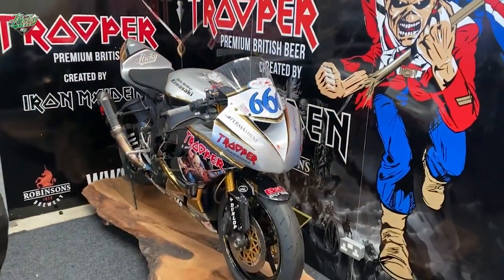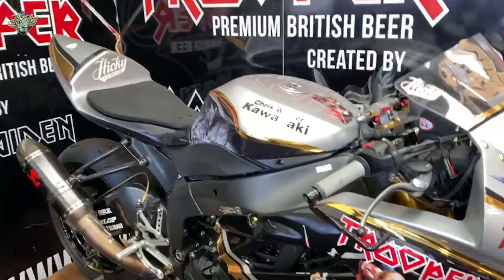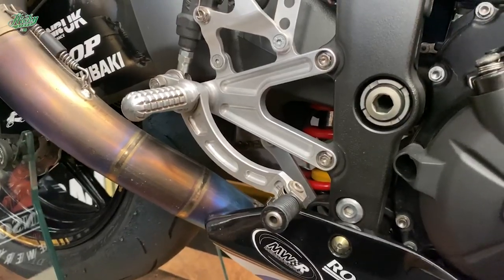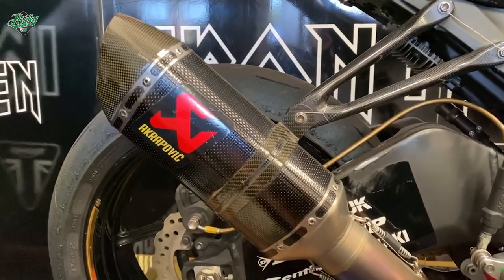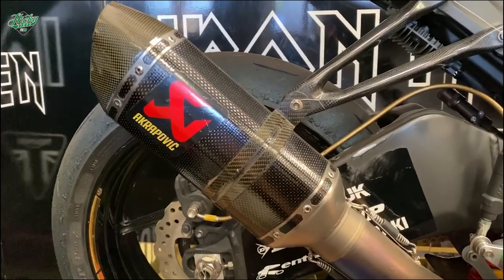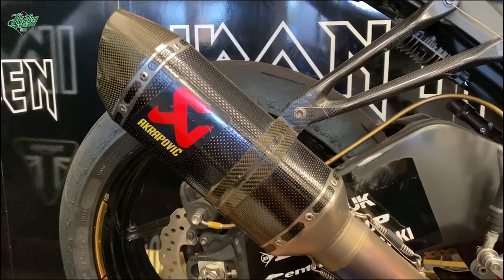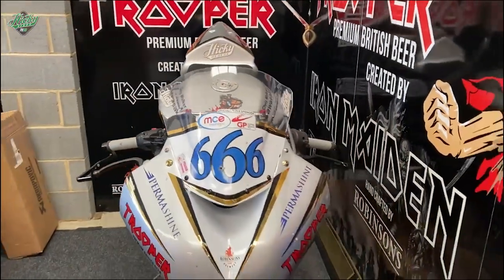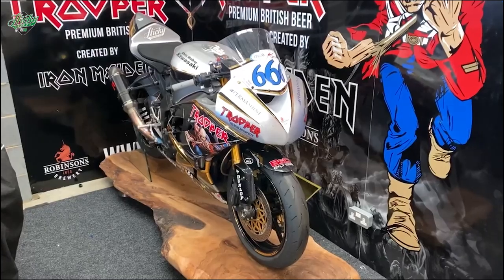Peter Hickman Workshop Tour, Kawasaki ZX6R 2016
Welcome to another Hicky Workshop Tour!

Sorry, I haven't done one of these for a while, but it's been really busy and you might have seen PHR Performance has now been launched! We have been building bikes for people, engines, track-day bikes and race bikes, exciting times!

In 2016, I was riding for the Official Kawasaki team - GB Moto Racing - and they weren't that interested in running in 600 class on the roads, but quite happy for me to do my own thing. So this was it, my ZX6R! Kawasaki UK were very helpful and Trooper Beer were already onboard.
I bought the bike and then had help with parts and wheels etc from Chris Walker Kawasaki in Grantham.

The awesome Akrapovič Exhaust was a development exhaust and was being used in the World Supersport Championship at the time and as I was running with the Official Kawasaki team I was allowed to have one! @myAkrapovic

Thanks to Extreme Chainsaw for the awesome handmade stand too!
Special mentions to MK Motosport who made the rearsets to our spec and also Stuey and Dazza who built the bike in their own time using the GB Moto workshop, which so happens is the workshop I’m in now!!